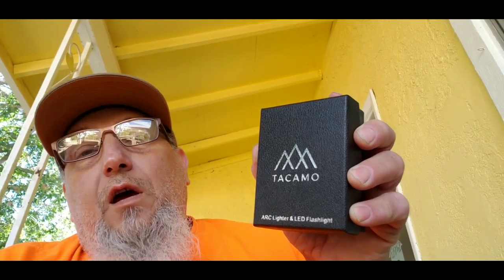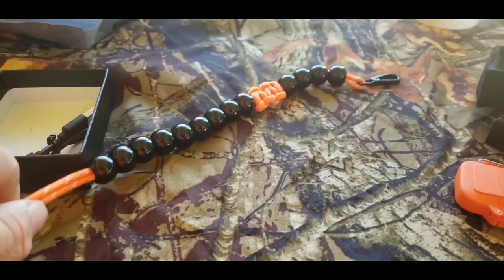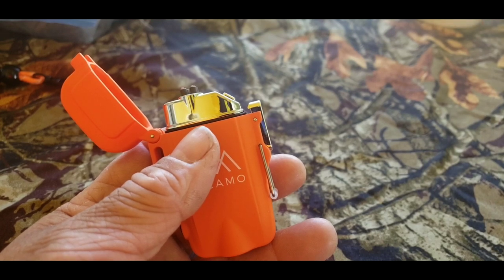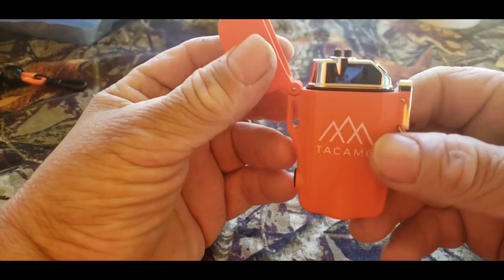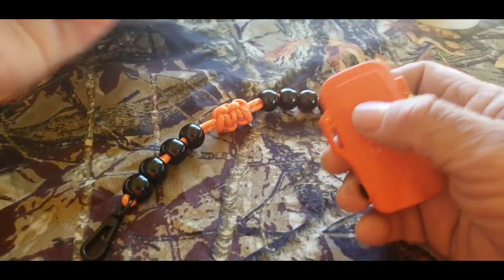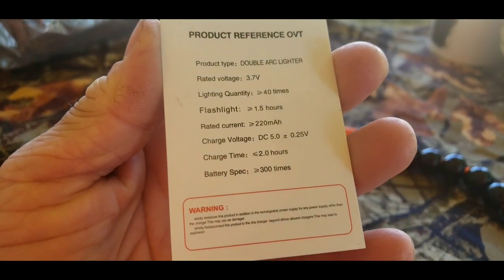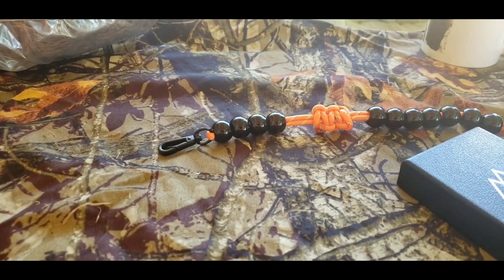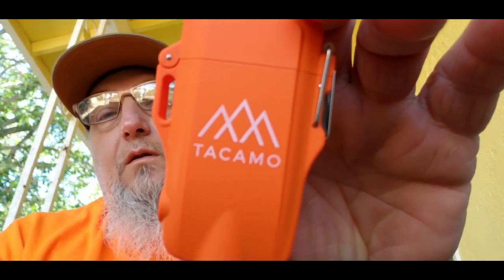TITAN Survival TACAMO Plasma ARC Lighter Review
TACAMO H2 Dual-Head Flameless Tesla Plasma ARC Lighter, with Integrated LED Flashlight. Free High-Visibility SurvivorCord Ranger Pace Beads Lanyard Included. Water-Resistant, USB Rechargeable.

🔥 THE PERFECT WEATHERPROOF LIGHTER - Our TACAMO H2 Plasma Lighter Is An Advanced, Dual-arc Plasma Torch Lighter That Creates Two Instant-on 2,000 Degree Flameless Tesla Arc With The Press Of A Button. The Built-in Rechargeable Li-ion Battery Includes A Mini-usb Charging Port, Offering Endless Usage Cycles. You Can Charge It Using Your Computer, Car, Power Bank Etc. Warning!: Do Not Touch Arc Plasma With Your Hands As It Is Very Hot!

🔦 INTEGRATED LED FLASHLIGHT - Since you’ll always have your H2 Plasma Torch Lighter with you, we’ve integrated a very bright, 3-Mode Emergency Flashlight (Bright / Normal / Strobe) into the base of the Lighter. Utilizing the same battery as the ARC flame, you’ll never be left without emergency light again!

🔒 DESIGNED FOR SAFETY FIRST - The TACAMO H2 ARC Lighter includes a safety cap and lock to keep children away from the hot plasma, a 10-second auto-shut off feature, and both an over-charging and over-current protection circuit to prevent high temperatures from damaging the device.

🥾 PORTABLE, VISIBLE, CONVENIENT - The TACAMO H2 ARC Lighter is both lightweight and windproof, comes in Hunter-Orange to remain visible on the ground, and included a High-Visibility Ranger Bead lanyard, made from patented SurvivorCord. This windproof lighter is perfect for daily indoor and outdoor use. Can be used to light campfires and candles, seal paracord, sterilize needles, light fireworks, and so much more.

👍 OUR PROMISE TO YOU - We're an American Veteran-Owned business, and all authentic TACAMO products have a LIFETIME GUARANTEE. If you're unhappy with our products in any way, we will completely refund your purchase. No questions asked